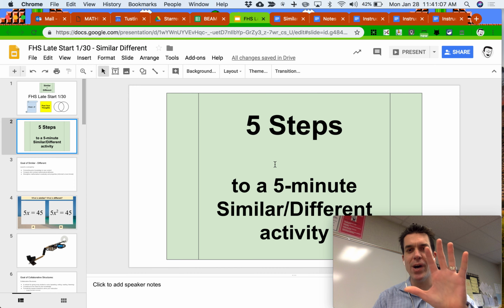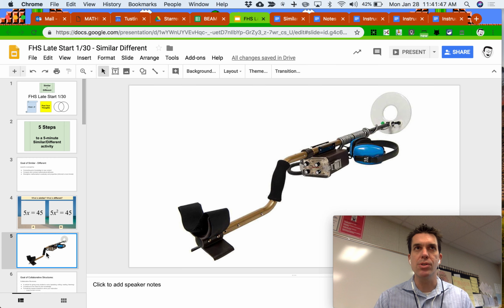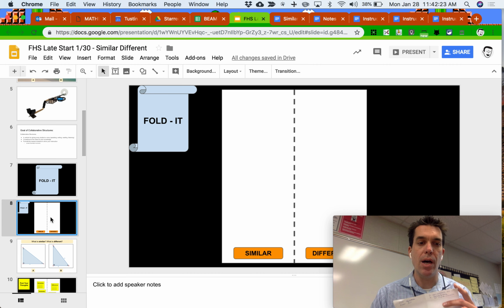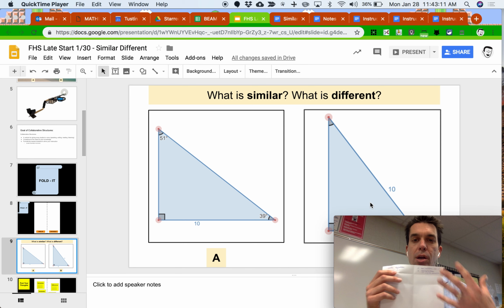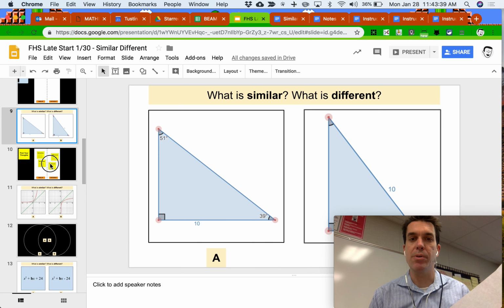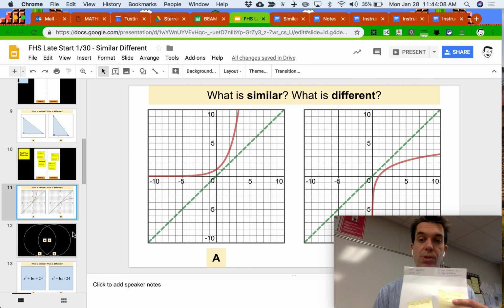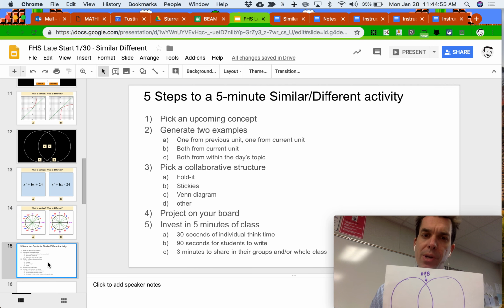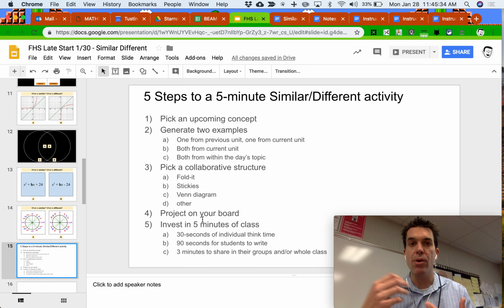5 Steps to Similar Different